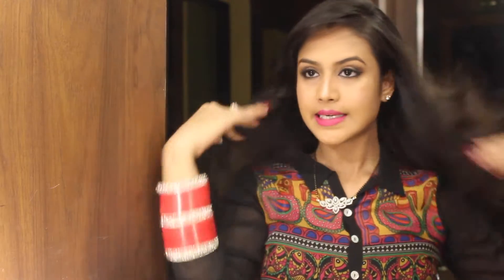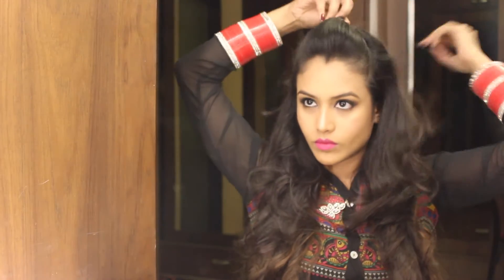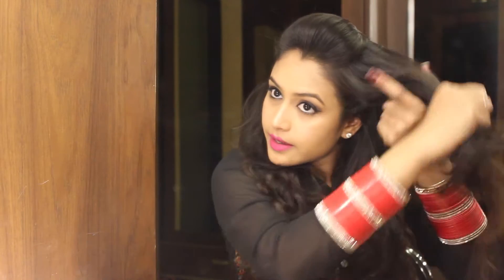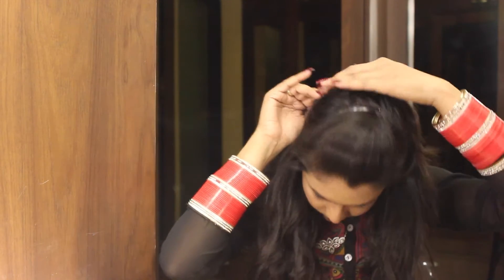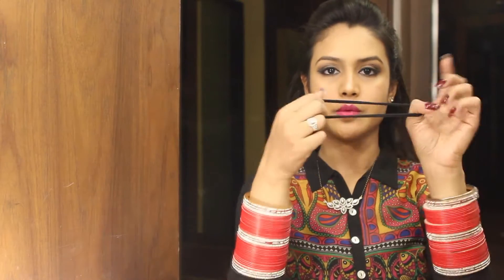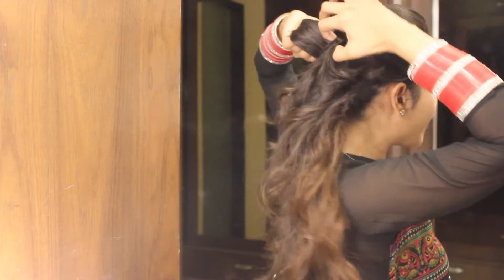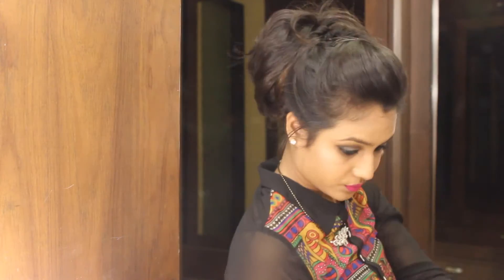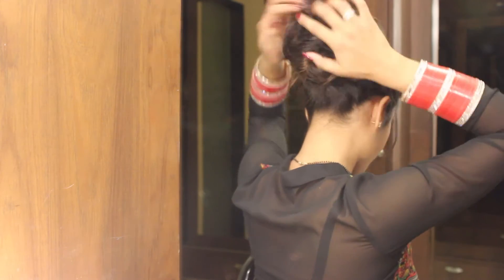easy messy bun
hey girls so heres the hairstyle tutorial...its super easy hope u like it...and if u plan on recreating don't forget to tag me on instagram and Facebook
enjoy xoxo